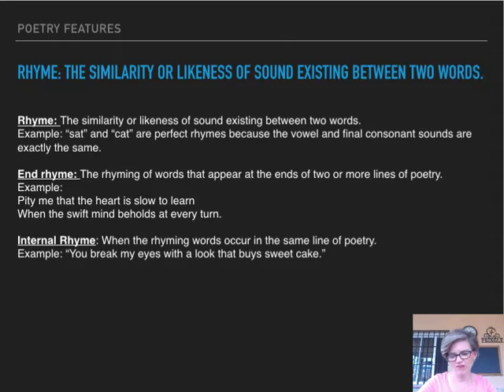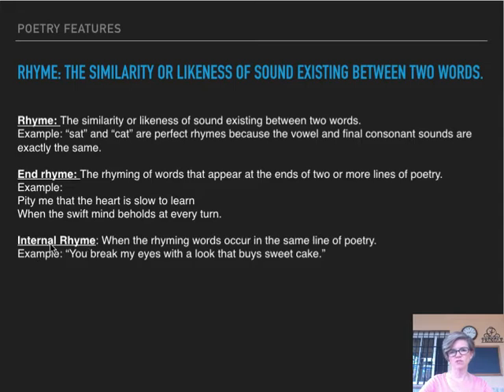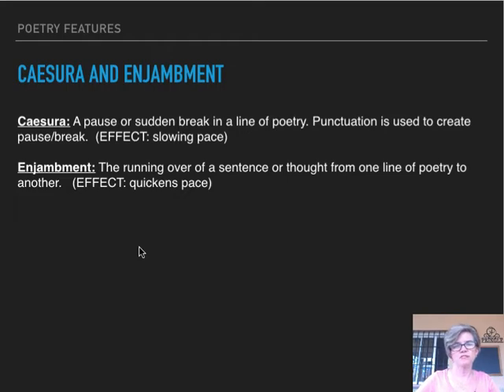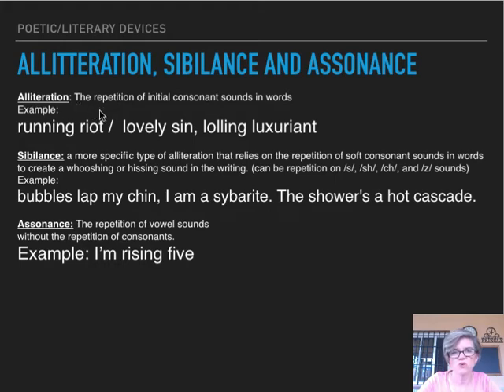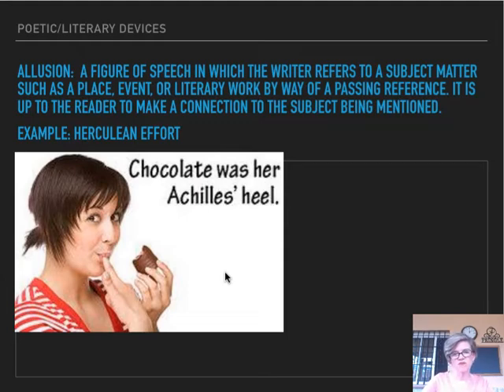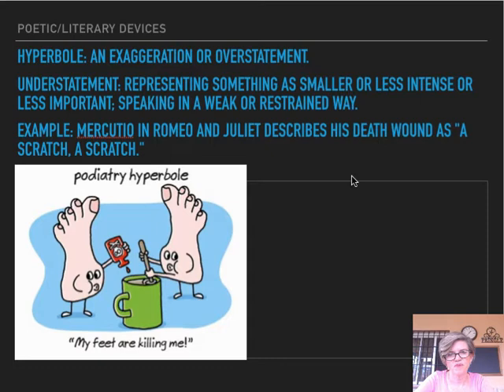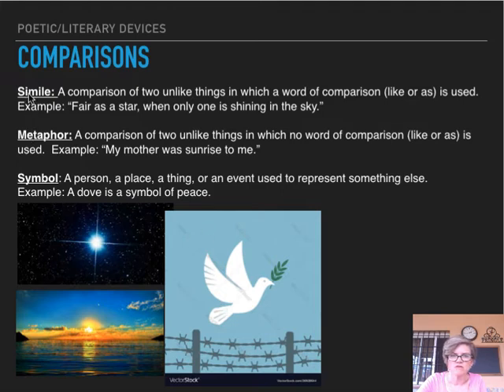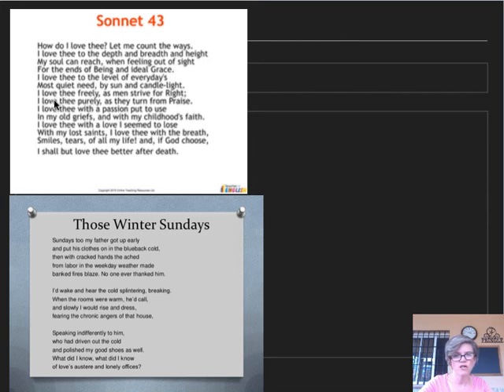POETRY TERMS IGCSE Literature Part 2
Poetry terms explained for Year 10 class